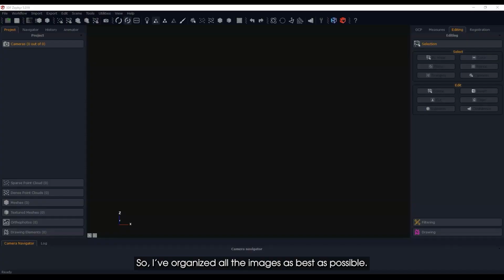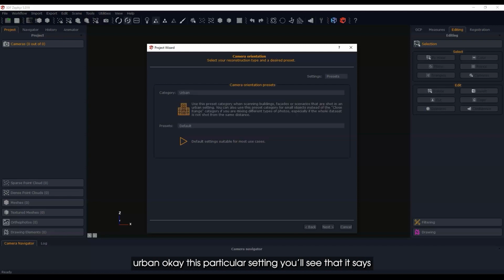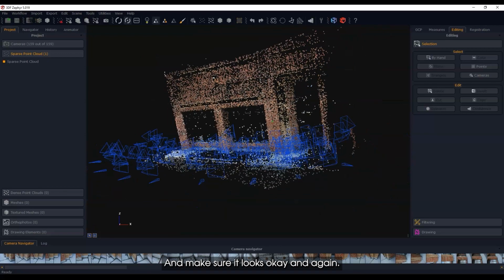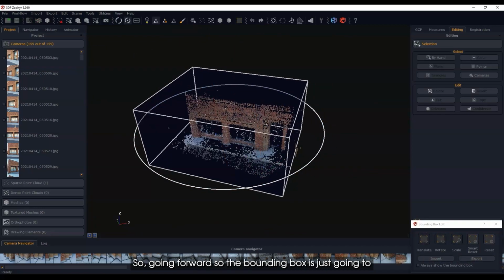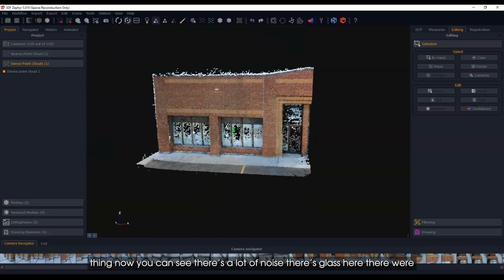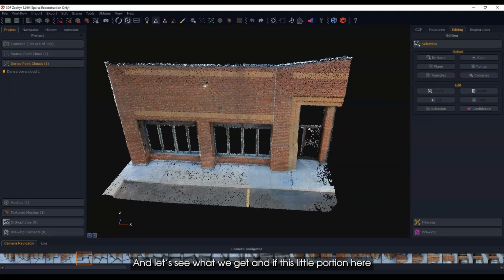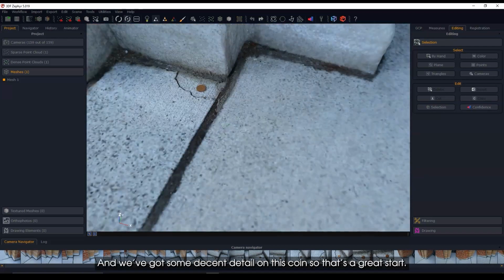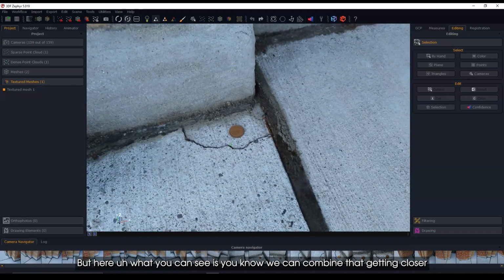How to process mixed media data using 3DF Zephyr | Photogrammetry | 3D Forensics | CSI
It's possible to combine different cameras or lenses to collect data for a photogrammetry project.

To prove the point, here is a video that shows how to process these data in order to create a 3D model. This project combines images from:

Nikon D1700, 18mm
Nikon D1700, 140mm
Nikon D1700, 40mm Macro lens
Canon SureShot S100
iPhone 12
Samsung S20